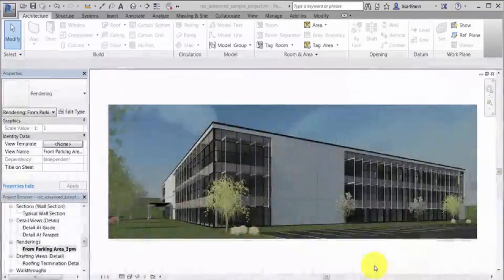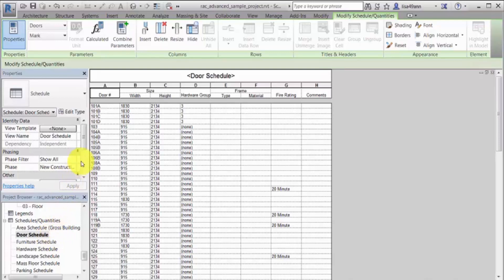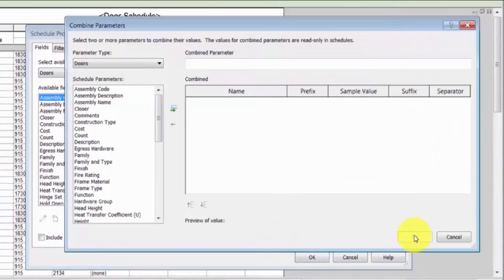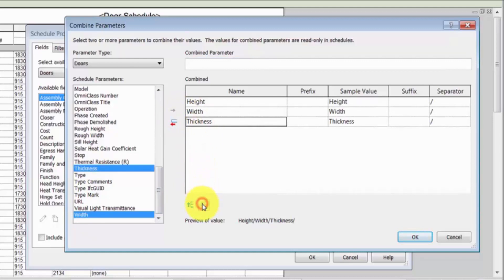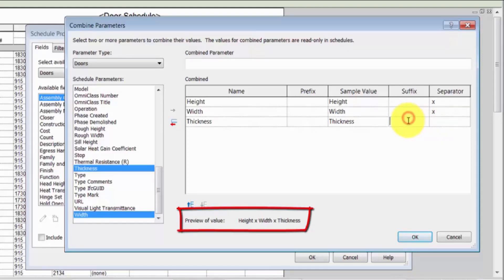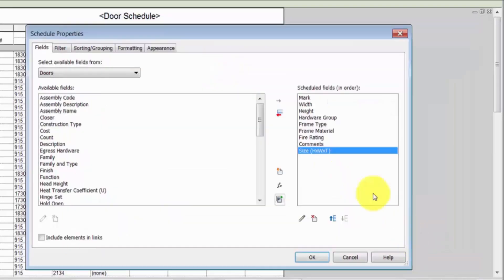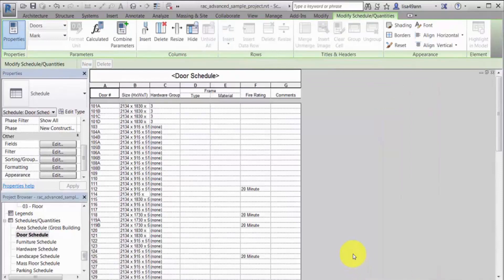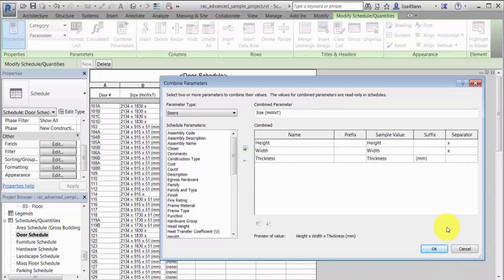05 Revit 2017 New Feature _ Combine Parameters in a Schedule